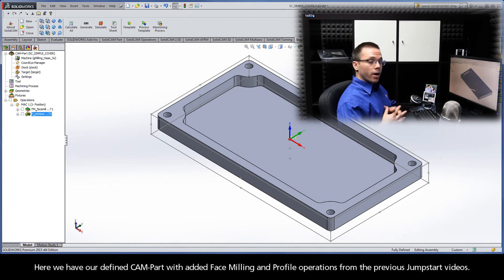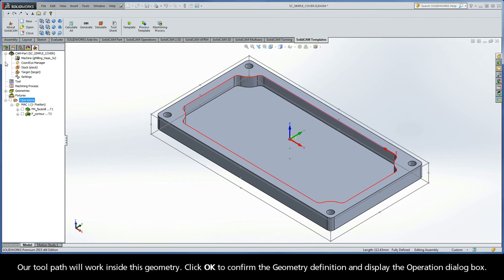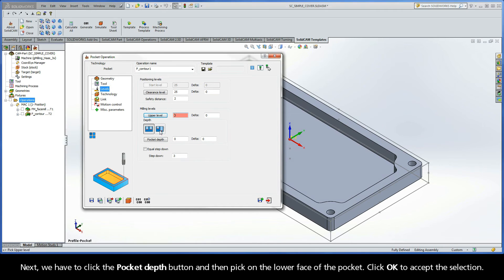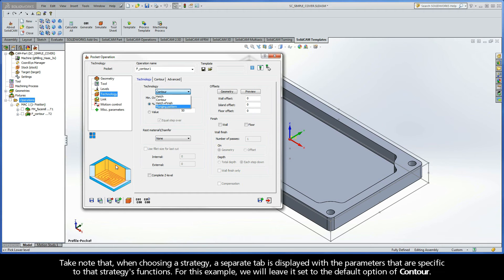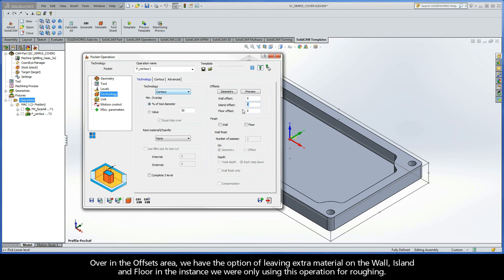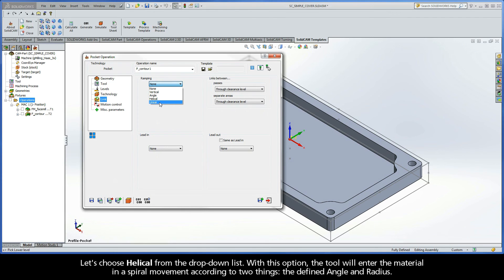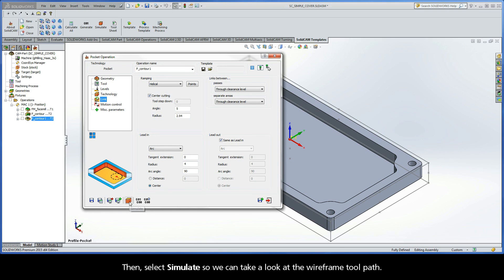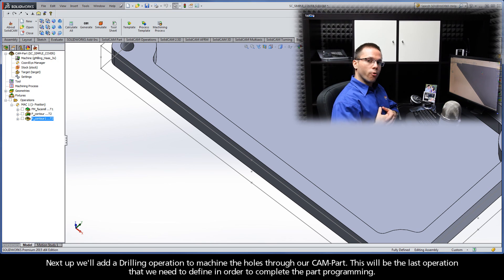SolidCAM Jumpstart - Add a Pocket operation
This is the fifth recording of the SolidCAM Jumpstart Series, where a simple cover is programmed using some of SolidCAM's 2.5D Milling technologies. In this video, a Pocket operation is added to the CAM-Part. Like the previous Profile operation, a single edge is picked during the geometry selection and the chain is closed using Auto-constant Z. The 6 mm (0.25 in) end mill is chosen for the operation from the Part Tool Table. The tool is set to perform a Helical entry into the pocket and a Contour strategy is used for cutting. After the roughing, the tool will take a finish pass on both the Wall and Floor to remove the excess offset material.